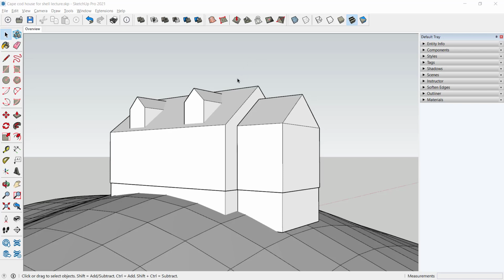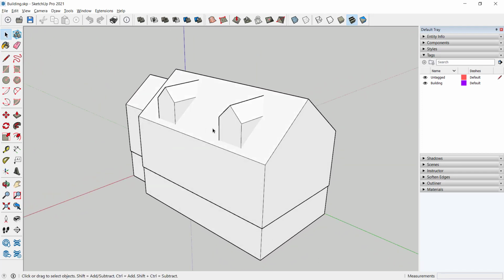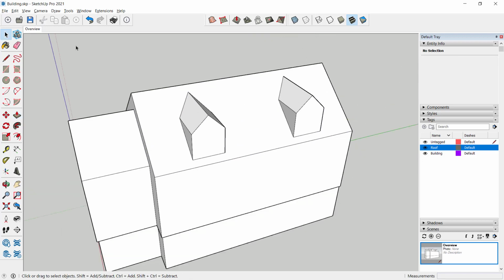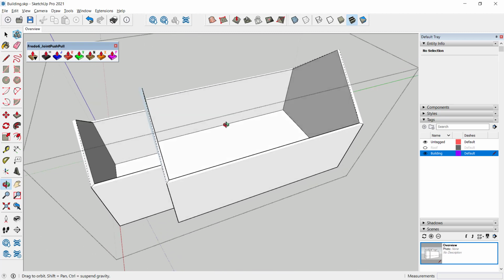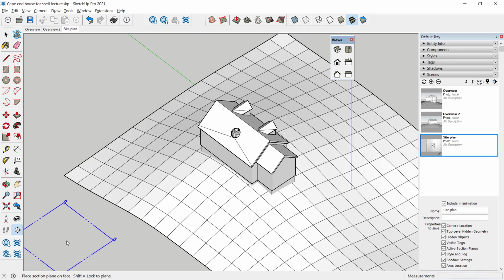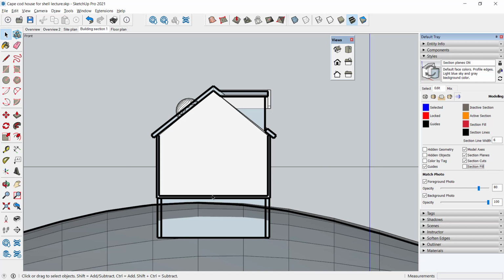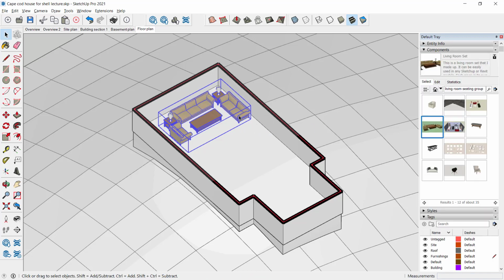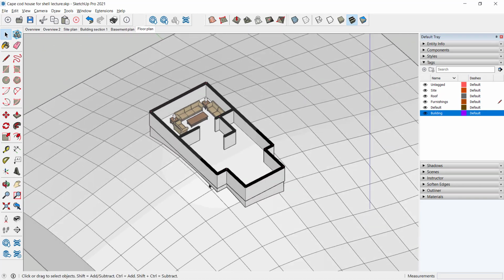SketchUp Shell Model to Interiors Model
Techniques for working with a simple architectural model, which is best as a shell, when it's time to create a full floor plan and section. This transition requires adding thickness to the walls, floors, and roofs, which can be tricky if the geometry is at an angle.
00:00 - Simplify shell geometry
03:05 - Exporting just the building model
06:13 - Using Offset and Push/Pull for thickness
08:08 - Using Extensions for roof forms
10:49 - JointPushPull for roof forms
12:40 - JointPushPull for the basement too
13:58 - Clean-up techniques
15:45 - Organized workflow with Scenes
17:37 - Managing Style for section visibility
20:01 - Section cut graphics
22:13 - Trim away the site geometry
25:01 - Interior modeling strategies